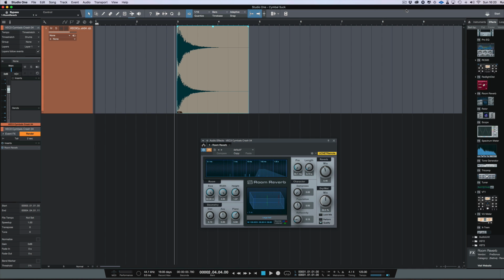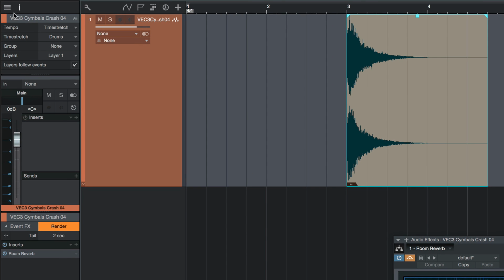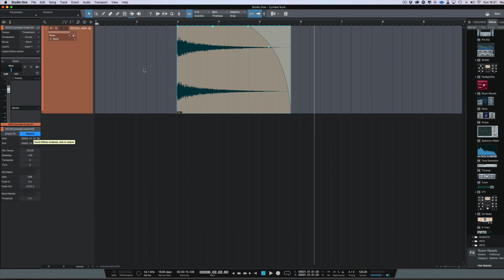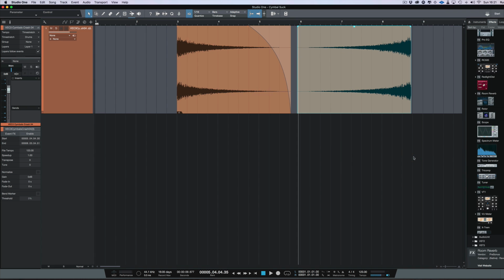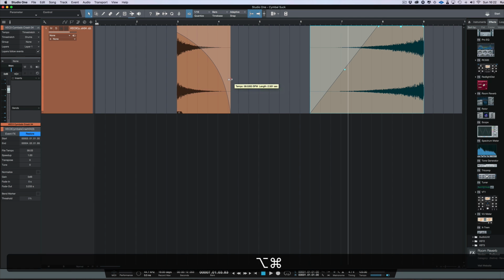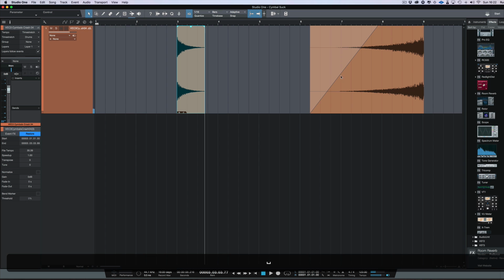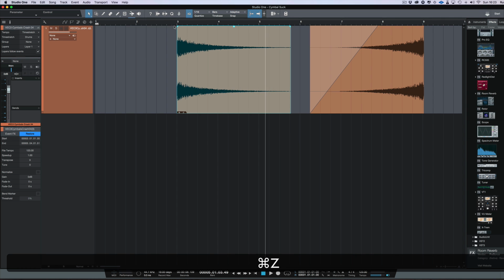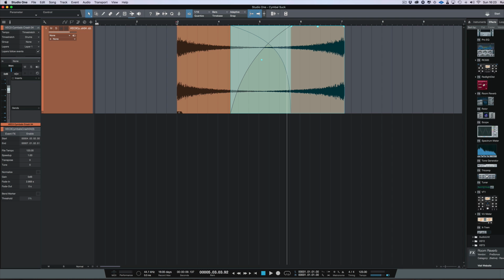How To Create The Cymbal Suck Effect In PreSonus Studio One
In this free video tutorial for Studio One Russ shows how to create what he calls the cymbal suck trick heard on many modern pop and EDM tracks using just the free stuff in Studio One.